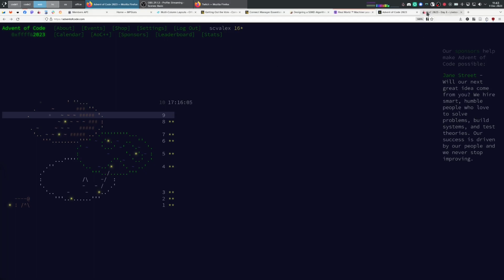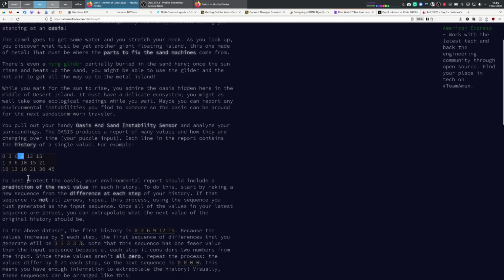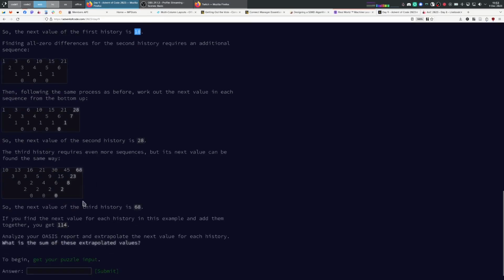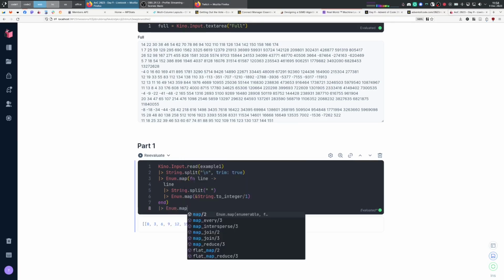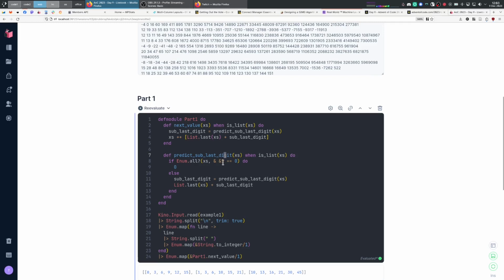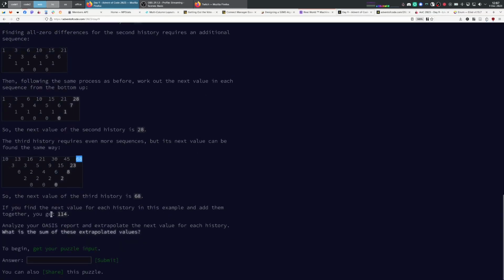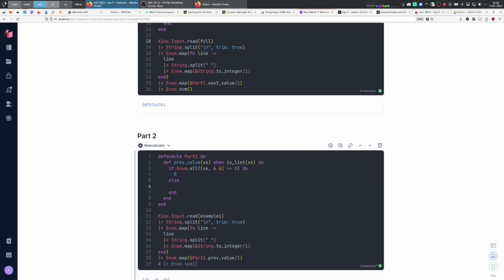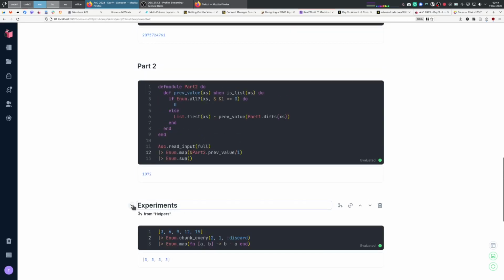Solving AoC 2023 Day 9 in Elixir Livebook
00:00 Intro
04:32 Part 1 (reading)
11:50 Part 1 (coding)
25:25 Part 2 (reading)
27:42 Part 2 (coding)
31:25 Review